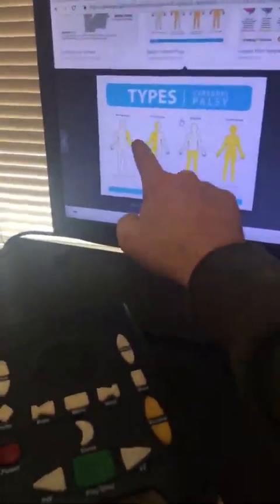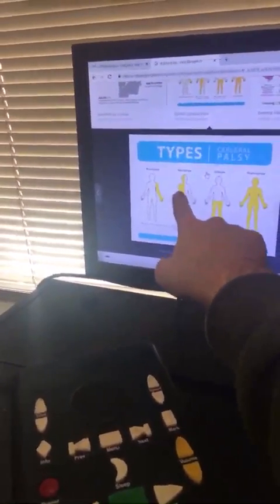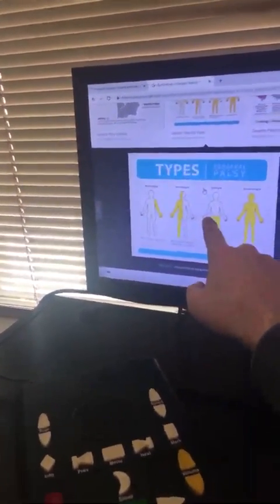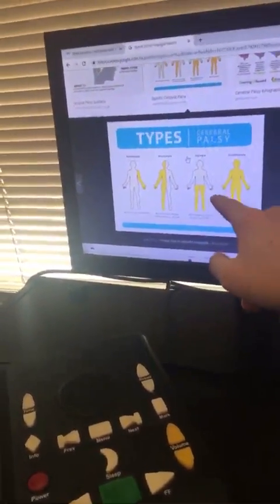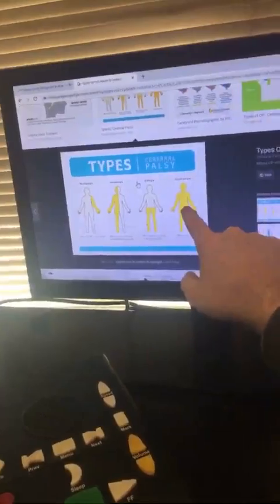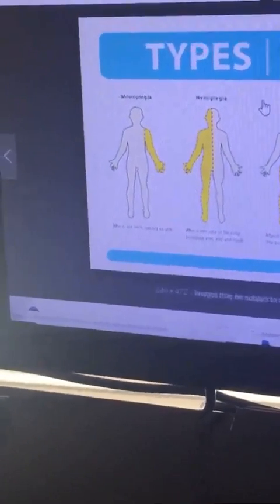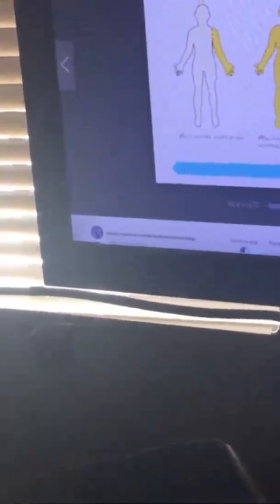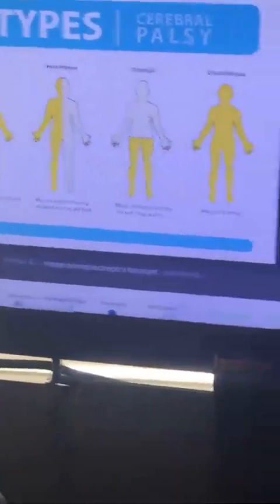💚Cerebral palsy Awareness Day Live stream 💚